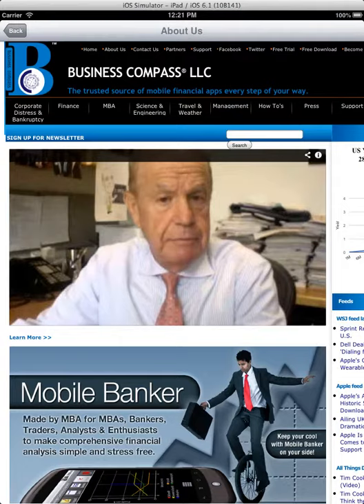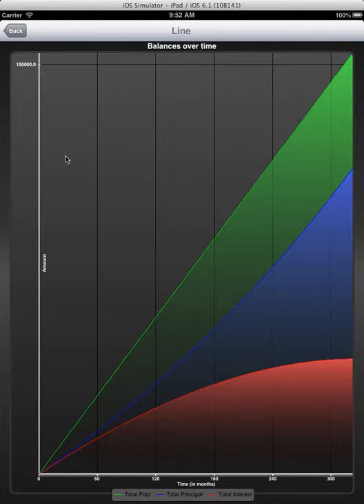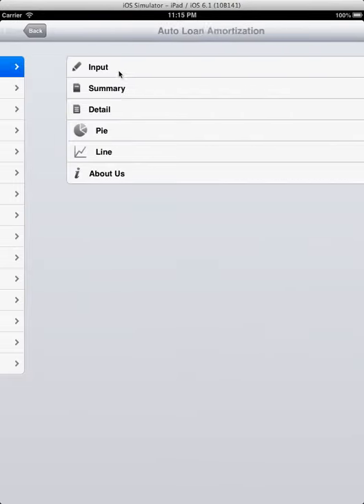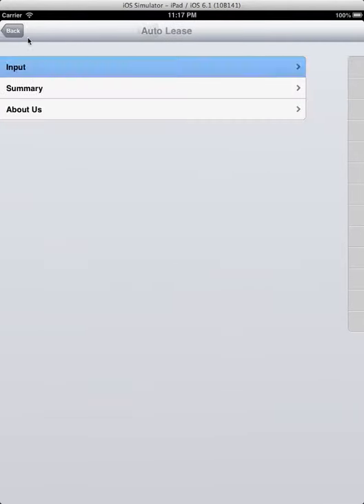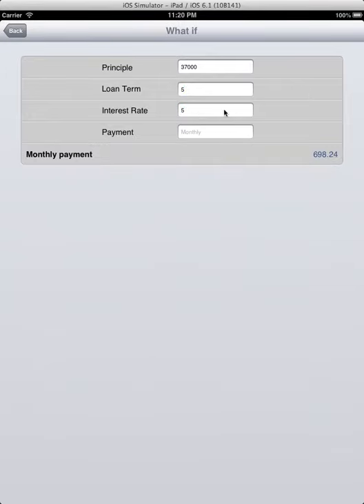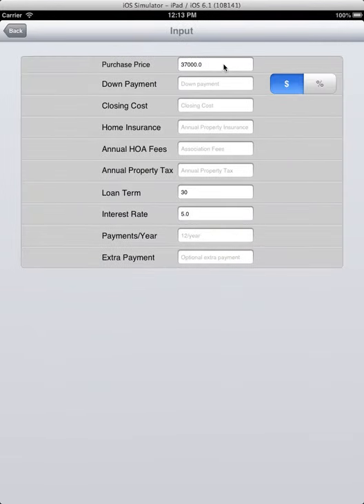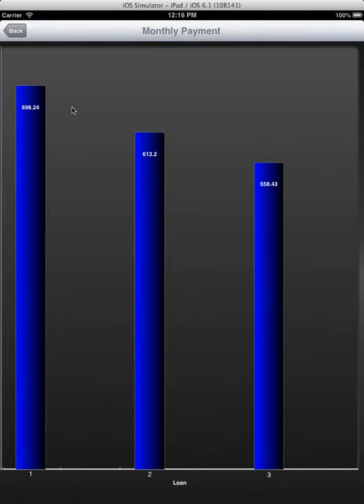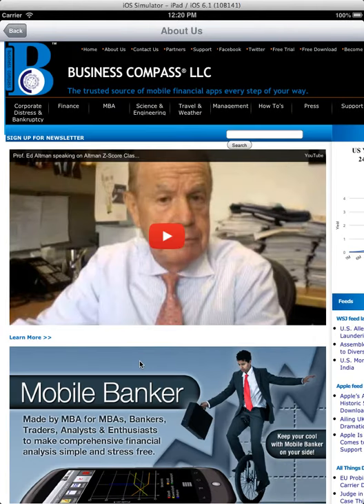Consumer Finance iOS app video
Amazing financial app for auto, college and home loan on the go!

Consumer Finance iPhone/iPad/iTouch Application Video Manual.

Key Features:

Auto Finance -
Amortization
Comparison
Lease
Lease vs. buy
Hybrid break even point analysis
What-if analysis

Home Finance -
Affordability
APR
Amortization
Comparison
Cost
Duration
Qualification
What-if Analysis

Student Loan Finance -
Federal Student loan consolidation
Amortization
Comparison
What-if Analysis